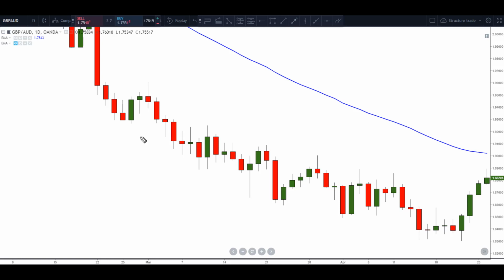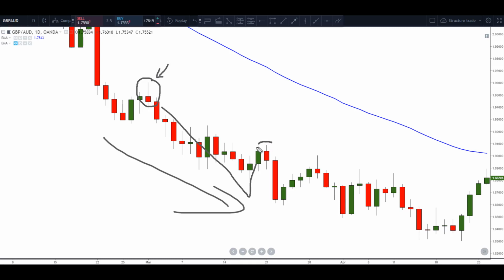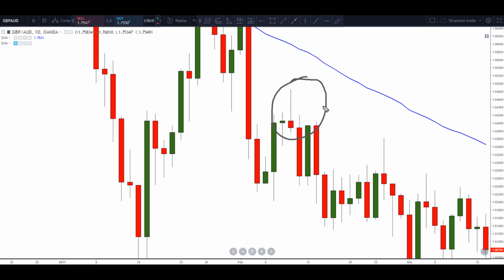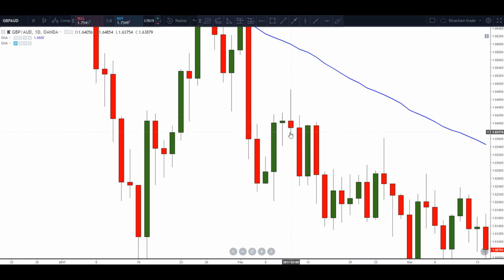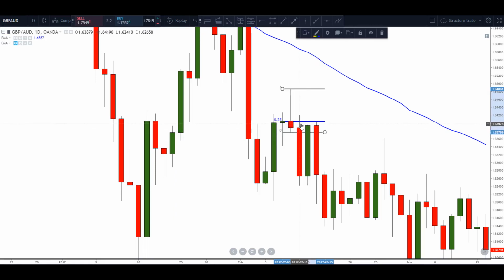E3L5 TCSC Advanced Candlestick Entry Pattern